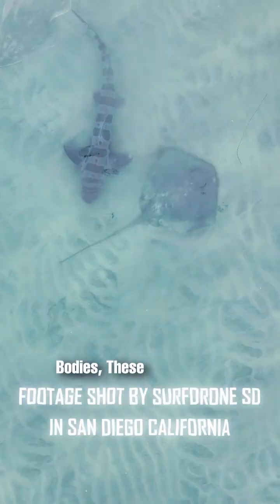Stingrays of Southern California: What You Need to Know Before You Swim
Stingrays in SoCal: What’s Lurking Beneath the Waves?

Southern California’s beaches are stunning—but under the surface, stingrays silently glide through the shallows. One species in particular causes over 10,000 injuries every summer.

In this video, we break down the stingray species you might encounter at the beach:

🦇 Bat Ray – Majestic, large, and usually in deeper waters
💎 Diamond Stingray – Found near reefs, less common near swimmers
🦋 Butterfly Ray – Graceful and less likely to sting, found in bays
🍽 Round Stingray – The #1 culprit behind stings in SoCal. Small, common, and buried in the sand.

Round stingrays cause the vast majority of stings—resulting in pain, infection risk, and even surgery if the barb breaks off inside the foot. Hotspots include Seal Beach ("Ray Bay"), Mission Bay, and Coronado Island.

🦶 To stay safe:

Shuffle your feet in the sand to alert nearby rays.

Wear stingray-resistant footwear like DragonSkin booties, built to stop stings before they ruin your beach day.

Stay smart. Stay protected. Step fearless.

Where are you most likely to get stung?